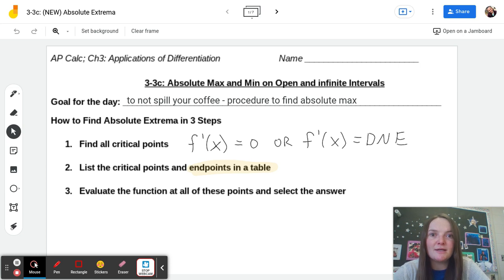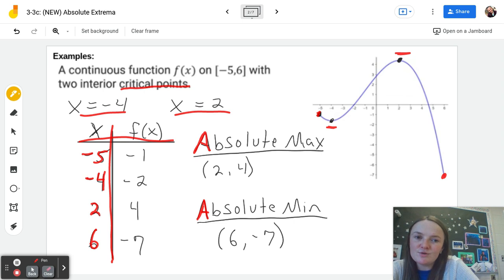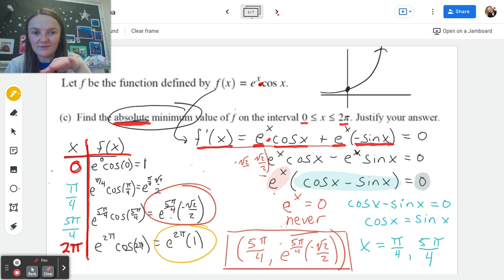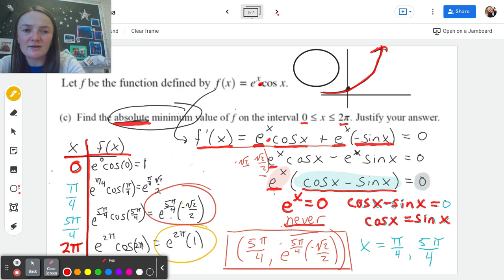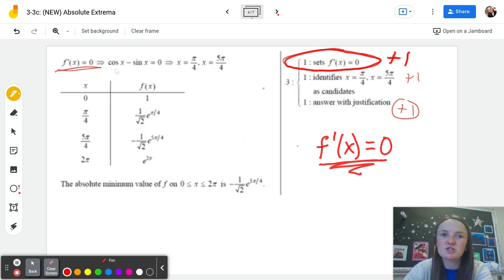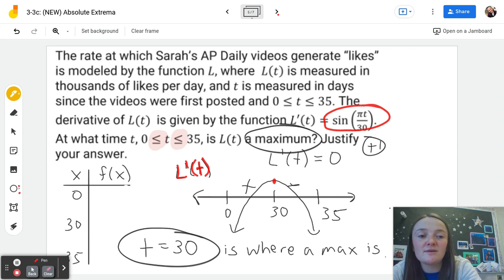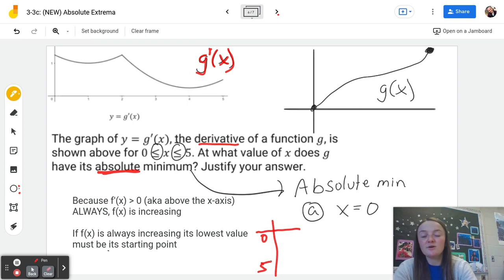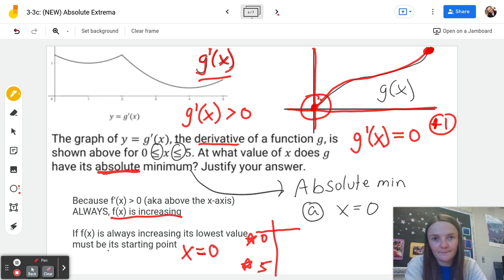3-3c: (NEW) Absolute Extrema